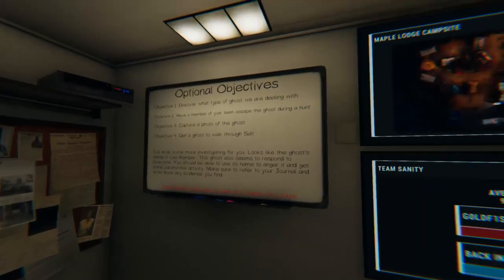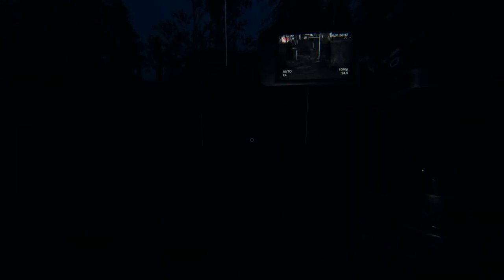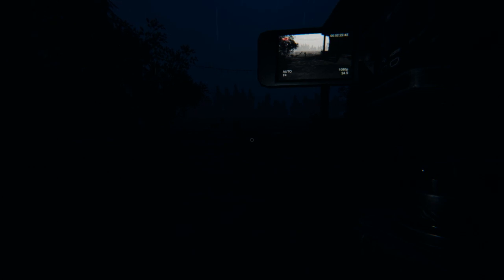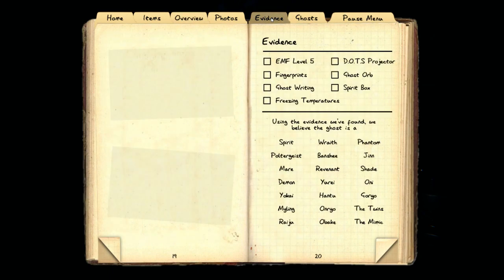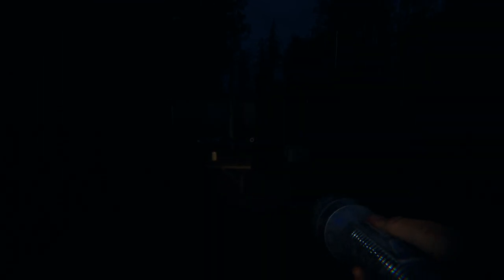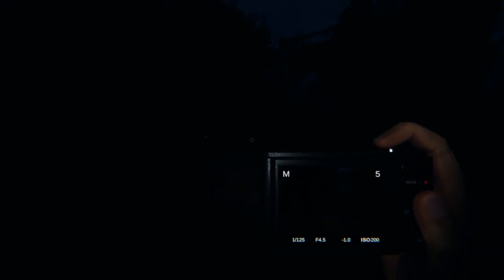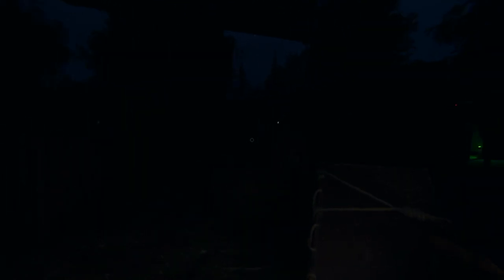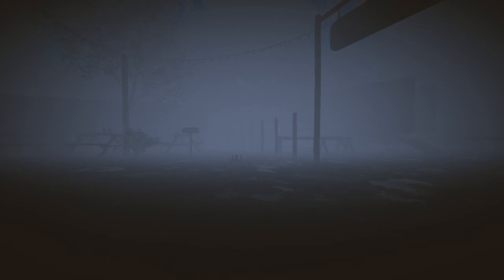Ghost hunting - Perv bathroom ghost